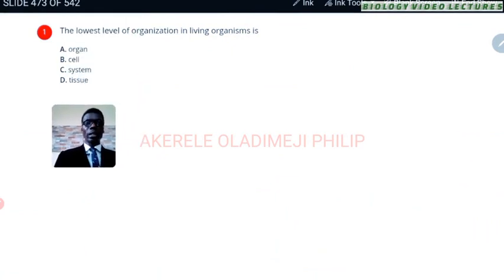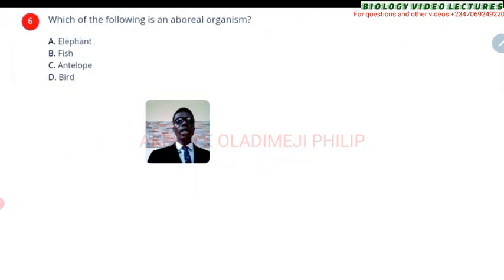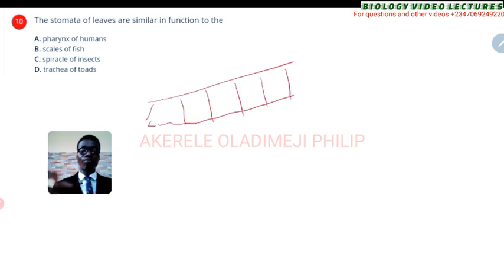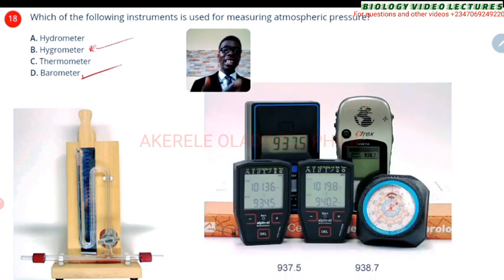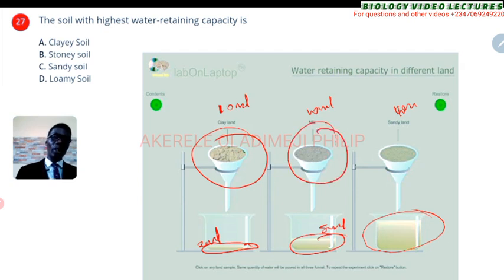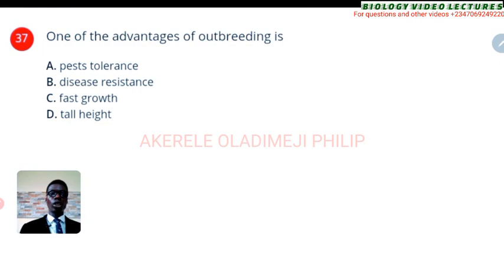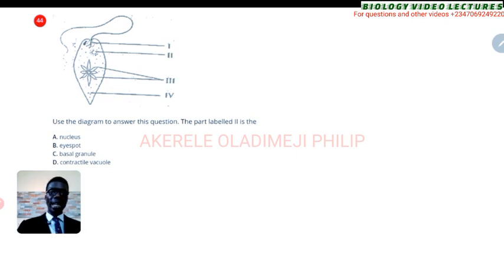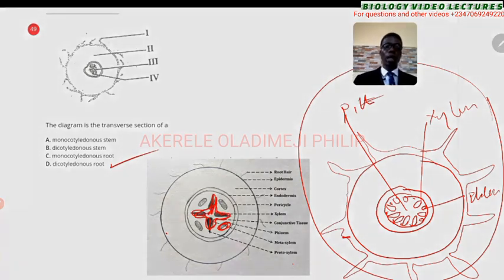SOLUTIONS TO JAMB BIOLOGY 2014 || General biology